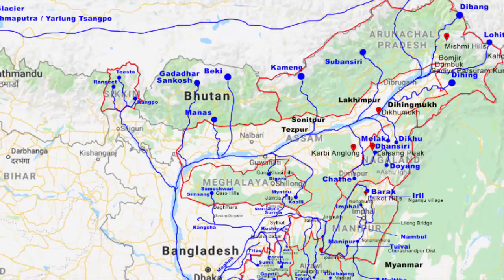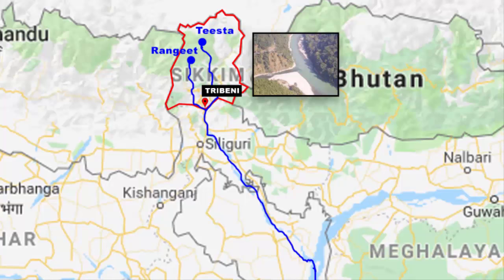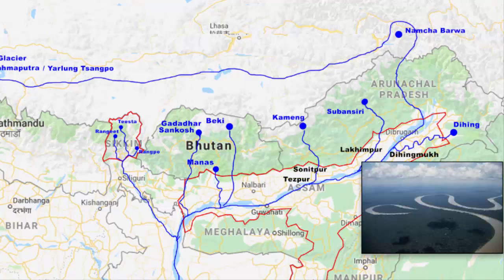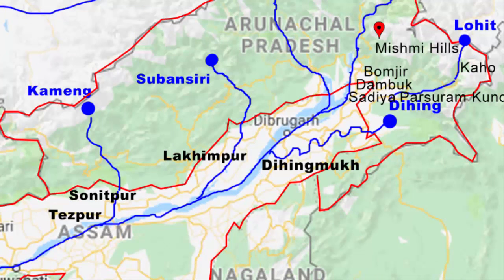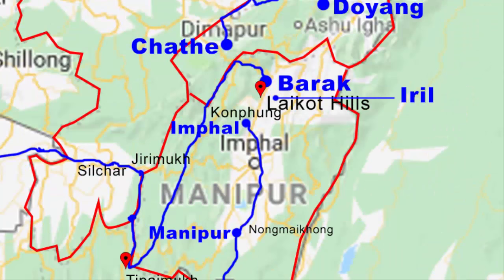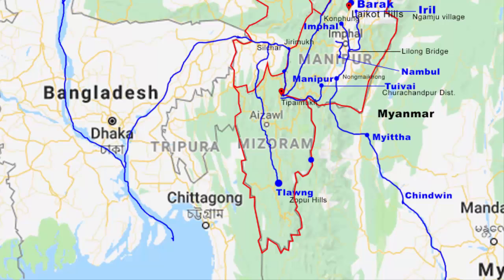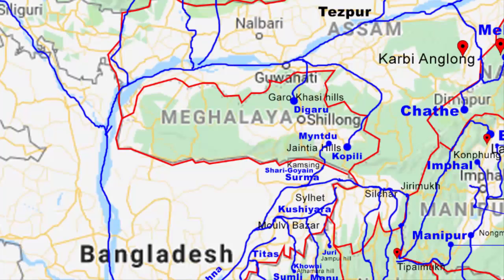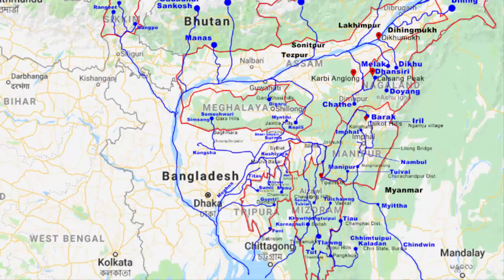Rivers in North East India - Geography UPSC, IAS, NDA, CDS, SSC CGL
In this video, we'll learn about all the rivers in the North Eastern states of India which are part of himalayan river system. We'll learn about the river's origin, drainage and its location on map. The North Eastern part of India comprises of eight states and they are – Sikkim, Assam, Arunachal Pradesh, Nagaland, Manipur, Mizoram, Tripura, and Meghalaya.